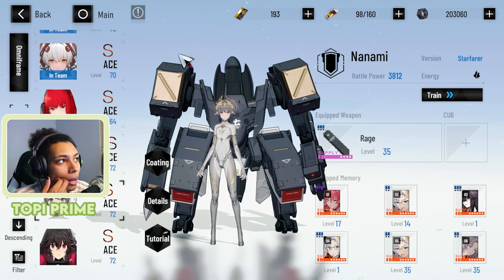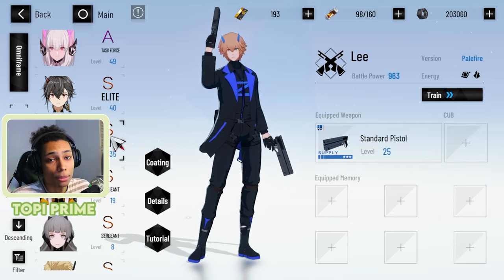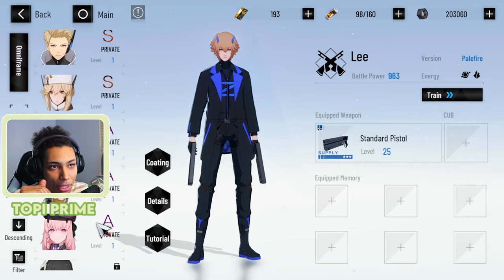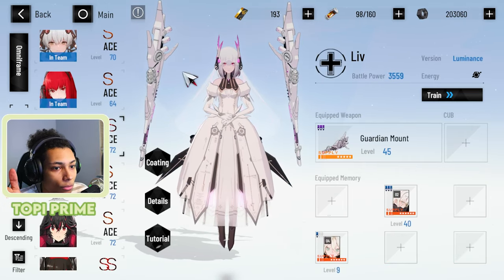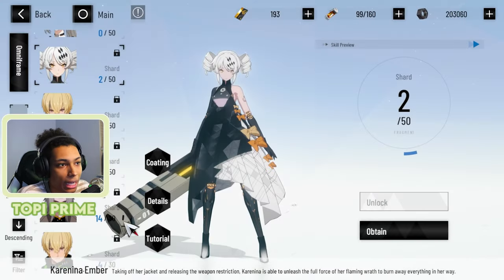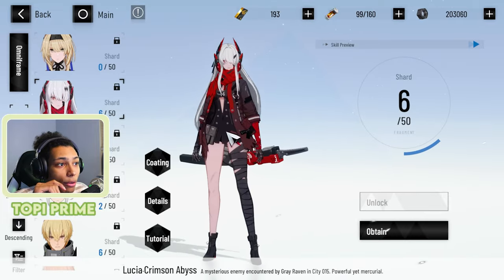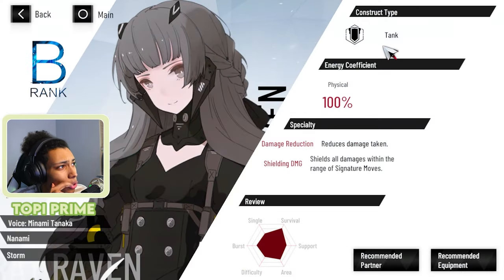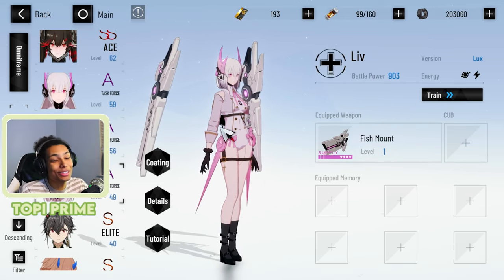TOO MANY OPTIONS!!! | PGR S Rank Selector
Guys we have to talk about the S Rank selector because I am TORN! I have a few in mind and I talk about the reasoning of why I want each one but Its gonna take some time for me to make a final decision... Let me know who you guys picked or are going to pick and as always Like and Sub for more PRIME content from Topi
Liking
Clicking the bell for Notifications